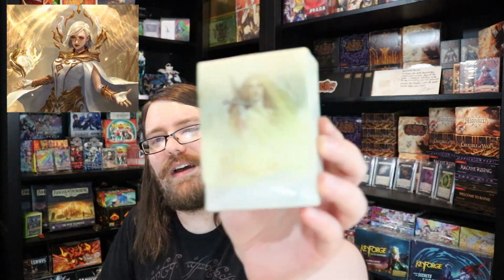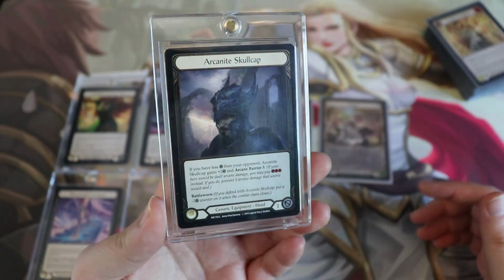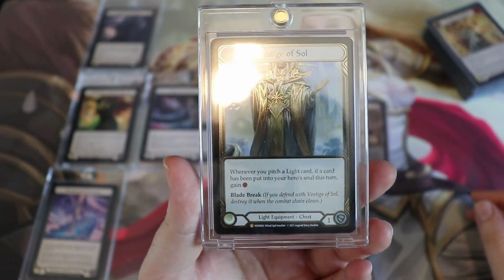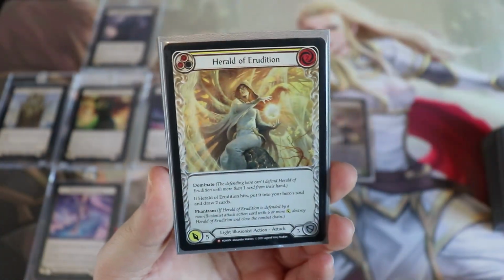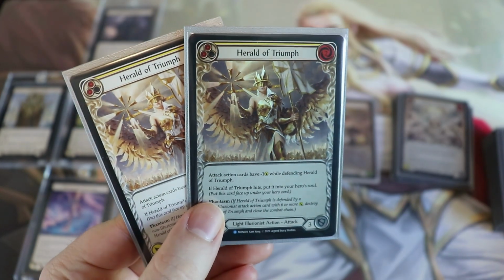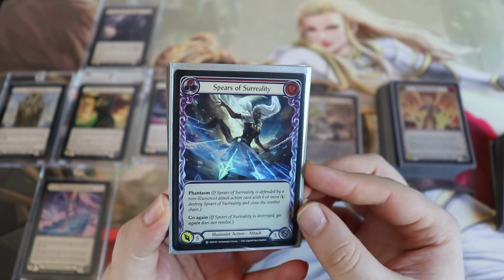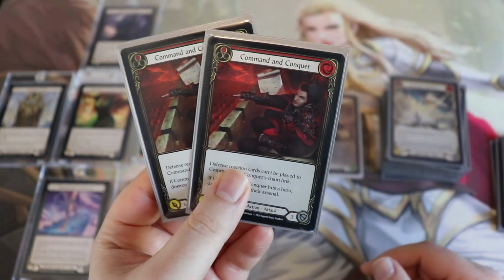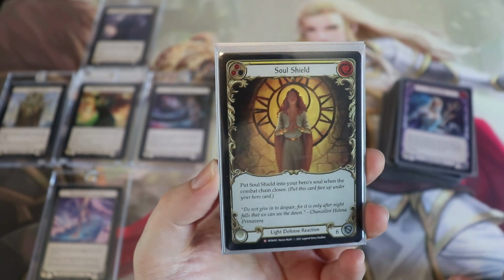AGGRO ANGELS! PRISM ILLUSIONIST DECK TECH ► Flesh and Blood TCG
13203 SE 172nd Ave Ste 166
178

Our awesome Patrons that help make this content possible:
Raul Lima
John Pedone
Haunted Castle Gaming Inc.
George Sawyer
Philip Davis
Paul LaFortune
Jennifer Abe
Taintis McFly
Matthew Lim
Dullahawn
Clark Jansen
Steve Smith
Julian Morales
Kyle Crouch
RustBeltKid
Steven Thomas
Bill Martin
Sundial
jason owenby
Moody
Brandon Epps
Mikasa Hunter
Dante
Louie DeGeorge
Tw
Gary
John Greiner
Amy Richards
IDoTaxes
T
Aaron Kaiser
Randy Eng
DebacleSam
TJ
Kevin LaFlamme
Jim F.
Robert McAuley
Tammy Rosenberger
shopping_for_noobs

Red Zone Rogue aims to be your go-to source for Flesh and Blood TCG variety content - join us and welcome to the Rogue's Gallery! Here you'll find fun and informative videos about all aspects of the Flesh and Blood Trading Card Game!

Other games you may see on Red Zone Rogue:
► METAZOO
► ARKHAM HORROR THE CARD GAME

Types of Content you'll see on the channel:
► Deck Techs
► Top 10s